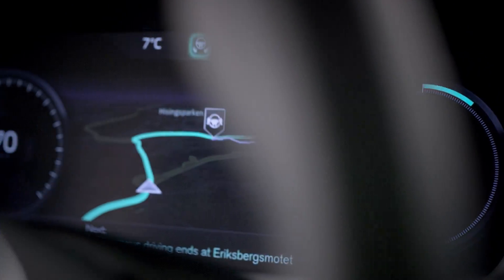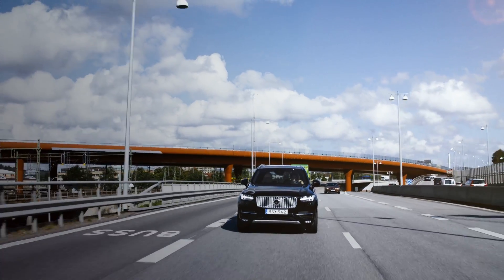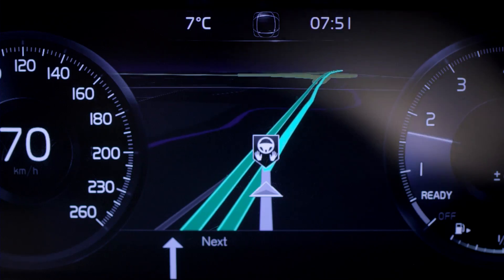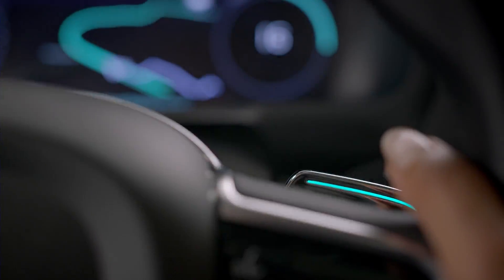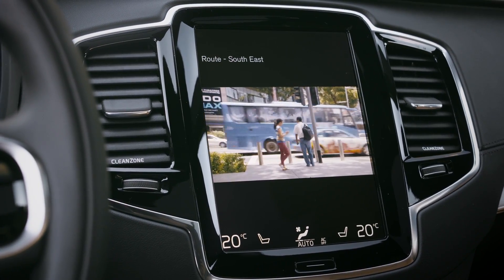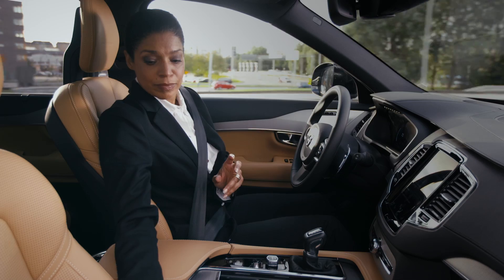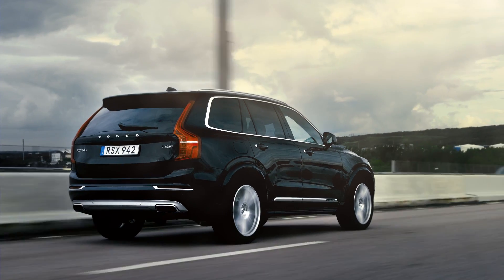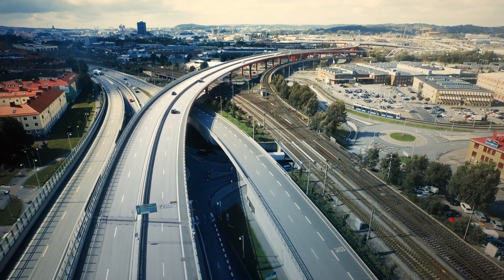Volvo interface for self driving cars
ממשק המשתמש של וולוו למכוניות ללא נהג